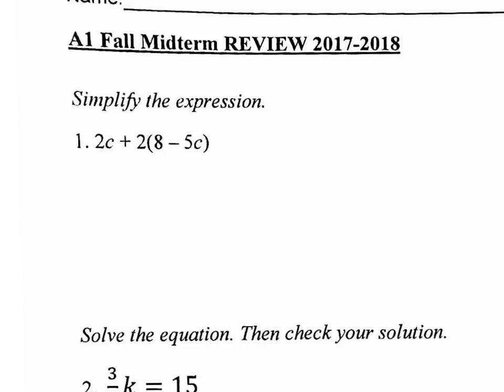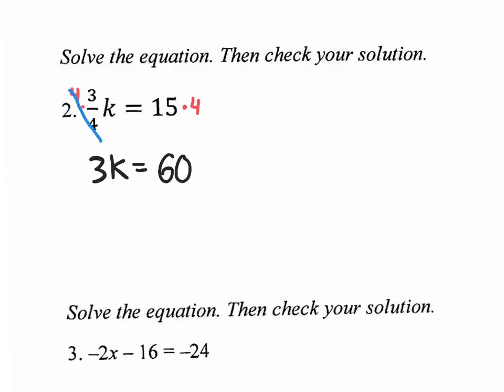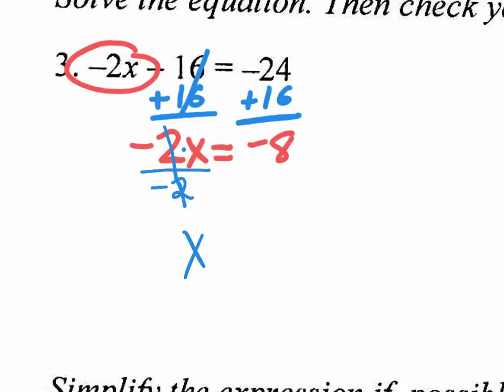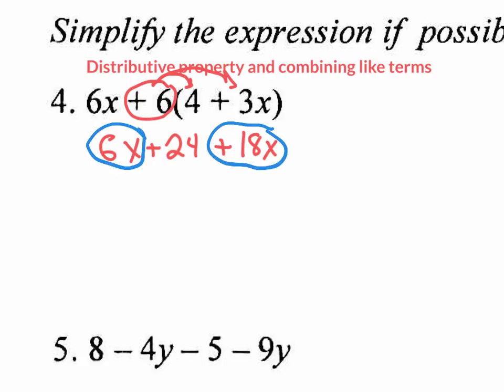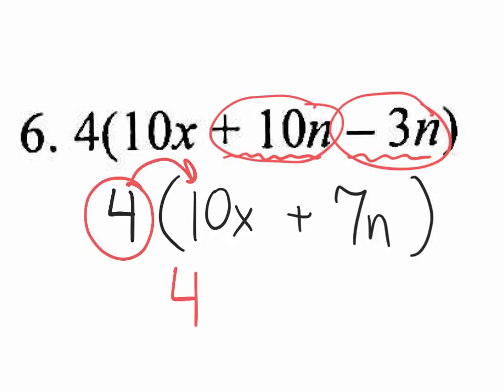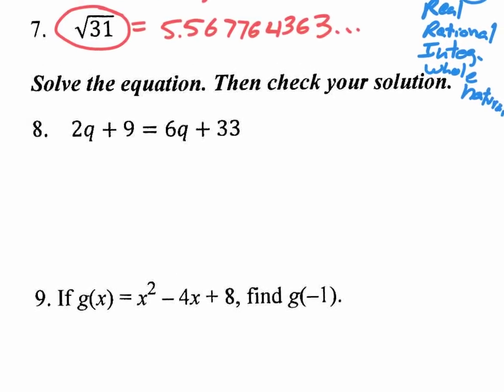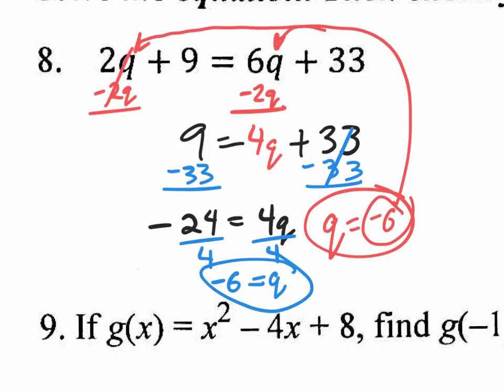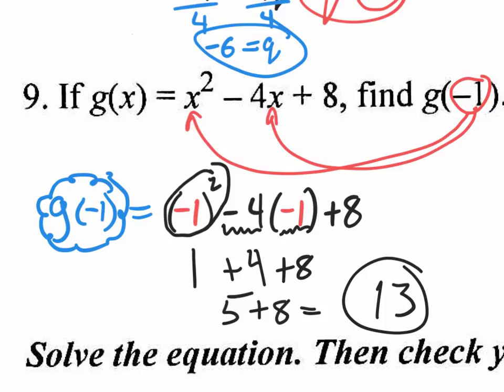v1 fall midterm review 2017 s1-9